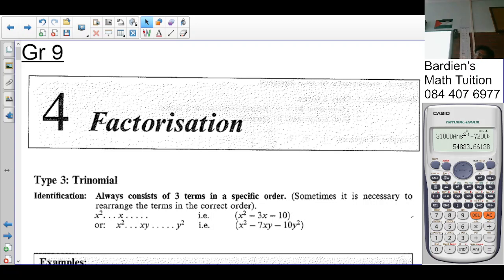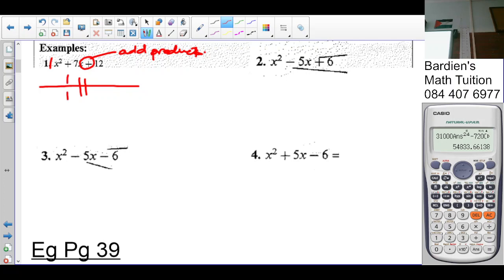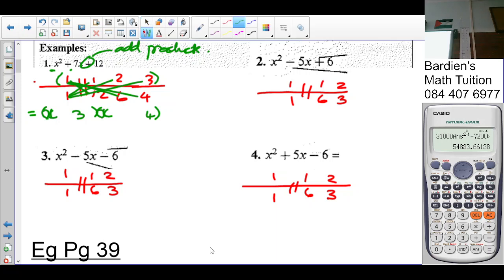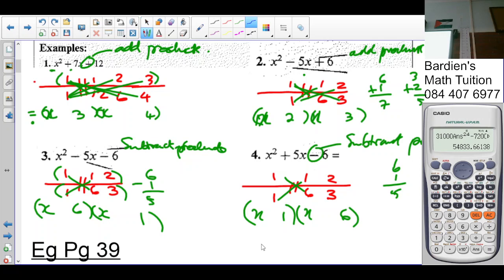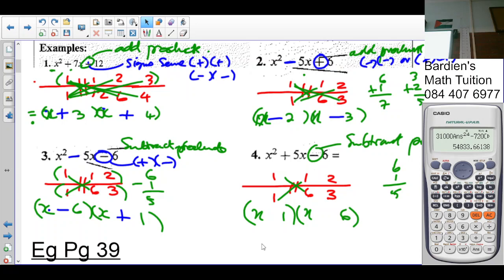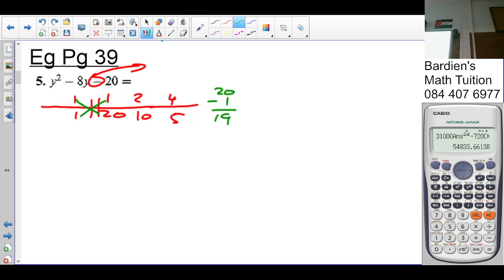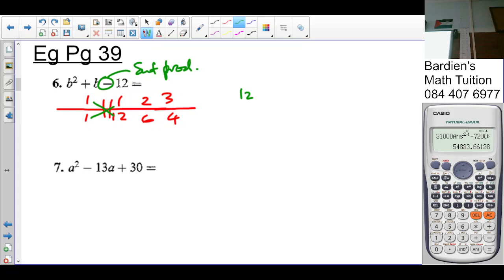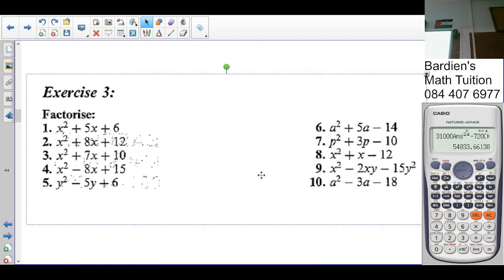Gr 9 Factorization L3X Ex 3 (Trinomials)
Gr 9 Factorization L3XXXX Ex 3 (Trinomials)